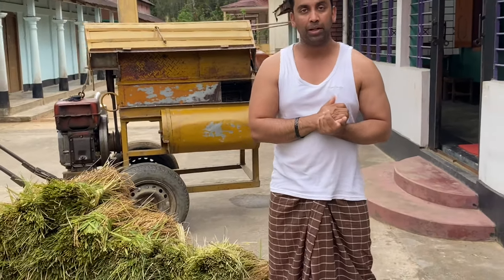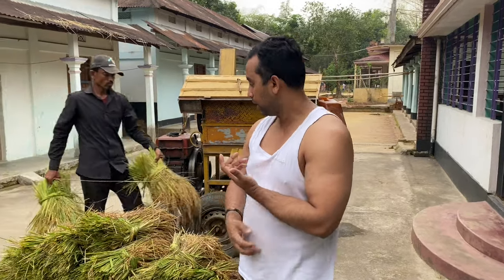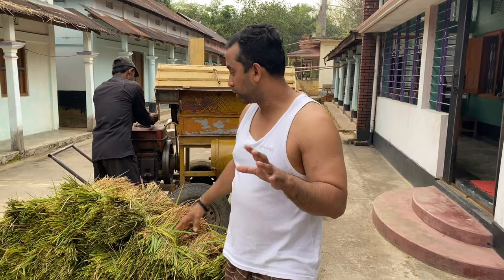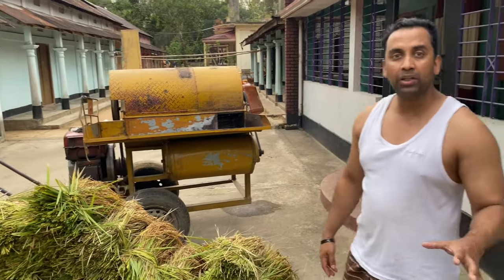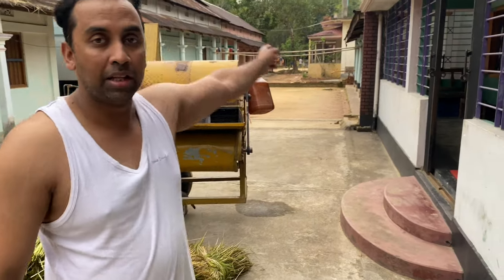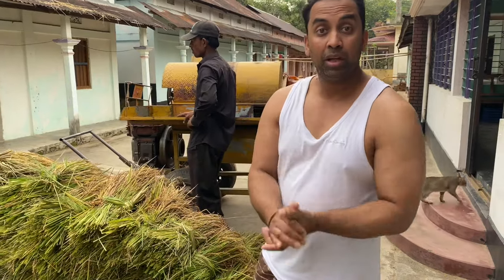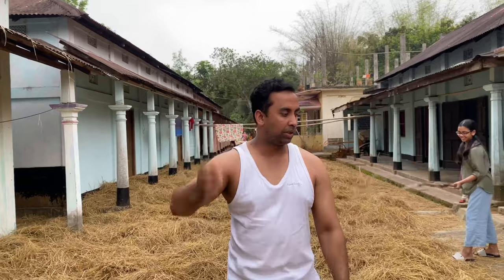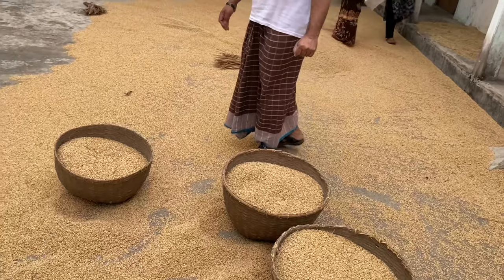Rice harvest Bangladesh | Ash Vlogs | part 2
The dominant food crop of Bangladesh is rice, accounting for about 75 percent of agricultural land use (and 28 percent of GDP).[1] Rice production increased every year in the 1980s (through 1987) except FY 1981, but the annual increases have generally been modest, barely keeping pace with the population. Rice production exceeded 15 million tons for the first time in FY 1986. In the mid-1980s, Bangladesh was the fourth largest rice producer in the world, but its productivity was low compared with other Asian countries, such as Malaysia and Indonesia.[1] It is currently the world's sixth-largest producer. Highyield varieties of seed, application of fertilizer, and irrigation have increased yields, although these inputs also raise the cost of production and chiefly benefit the richer cultivators.